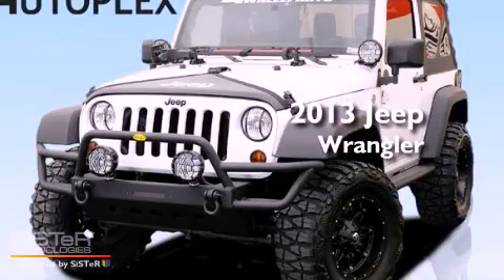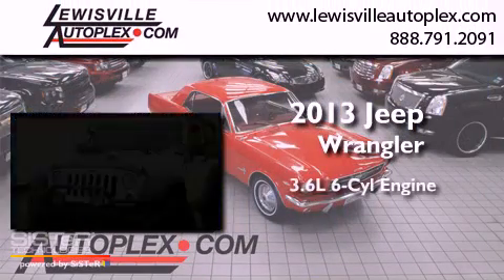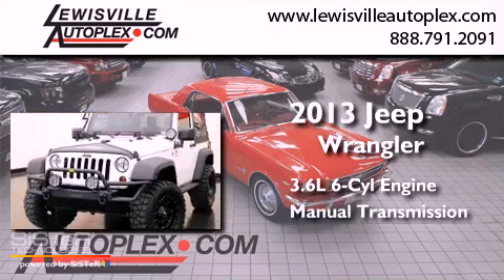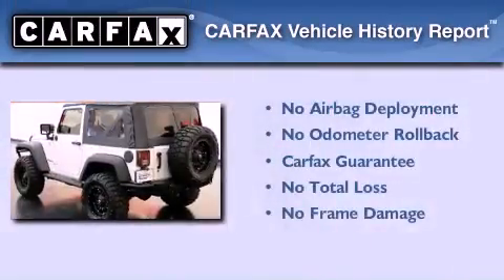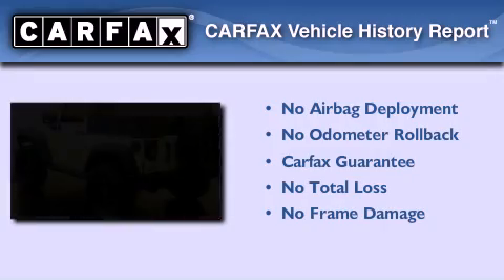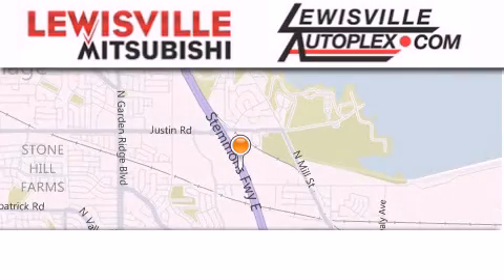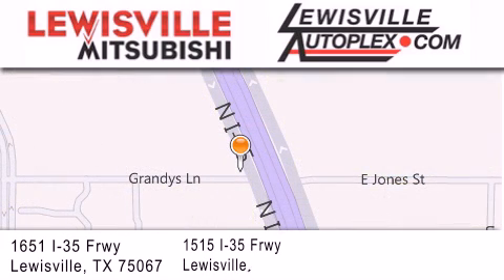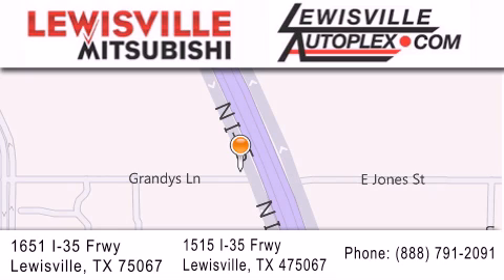2013 Jeep Wrangler Lewisville TX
Year : 2013
 Make : Jeep
 Model : Wrangler
 Engine : 3.6L SMPI 24V VVT V6 engine
 Trans . : Manual
 Exterior : White
 Miles : 6,371
 Interior : Black
 Stock : 9167A

 Used 2013 Jeep Wrangler Lewisville TX